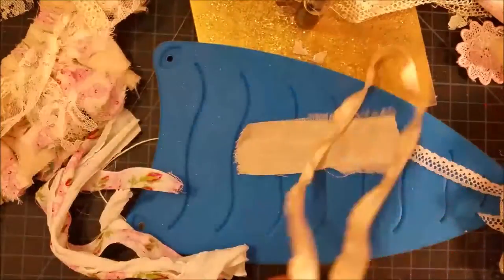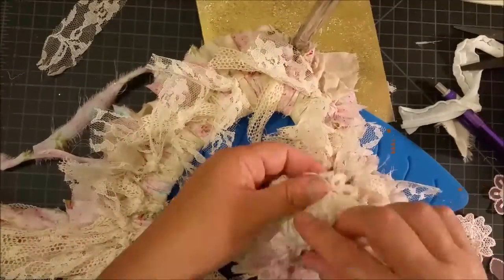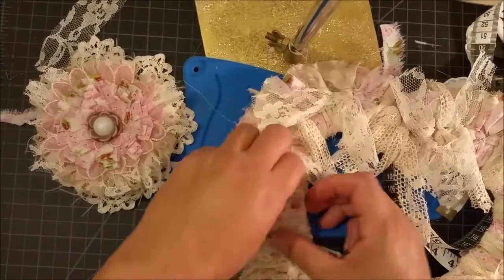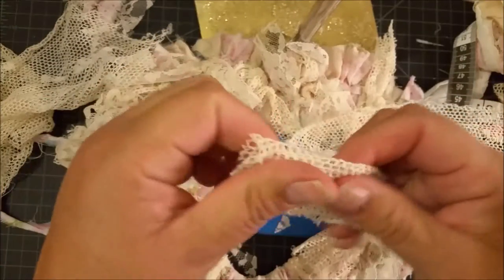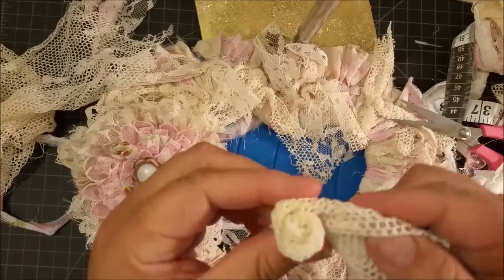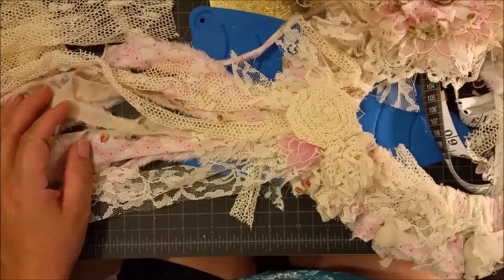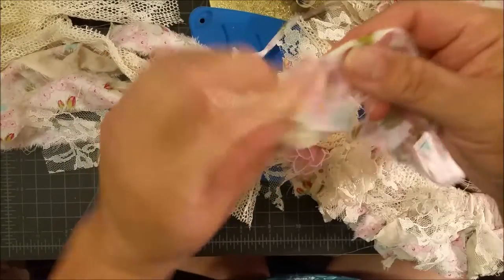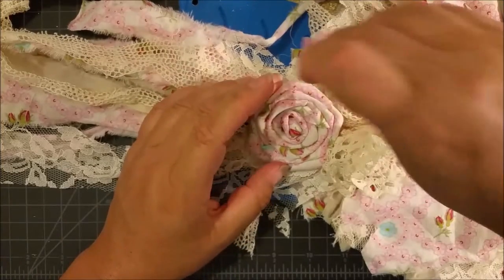Tattered Rag Lacd Heart Wreath Tutorial, Shabby Chic wall decor, fabric crafts Diy 4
Come design with me, In this lesson you will learn the final decisions I make in designing this Wall hanging.

Below are all my library of tutorials and videos.

Destash/Kit I put together some items that you can purchase to help with making some of the flowers that I share with you.